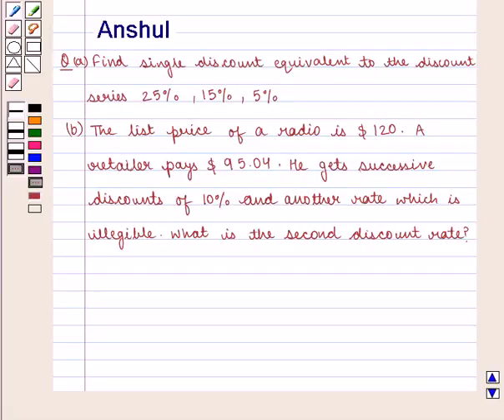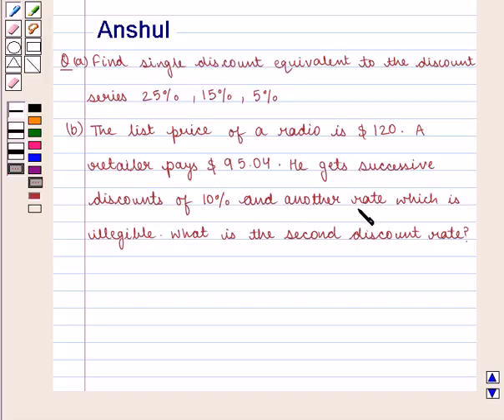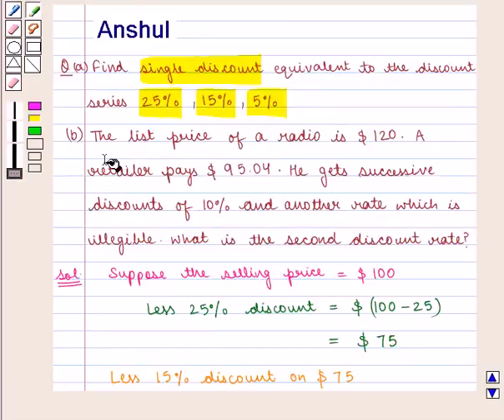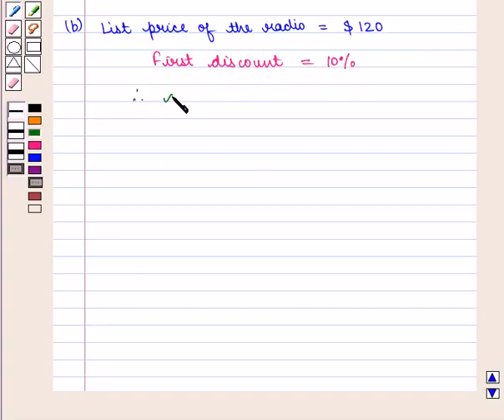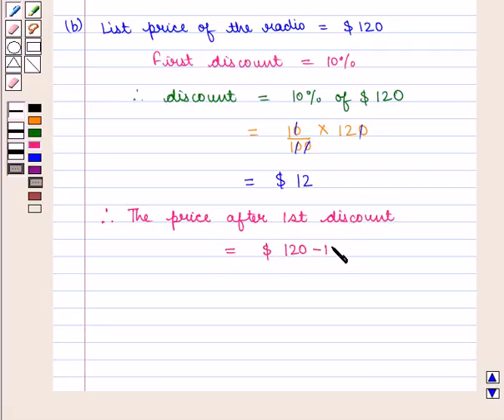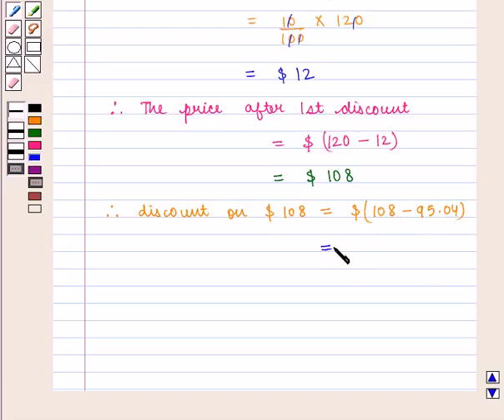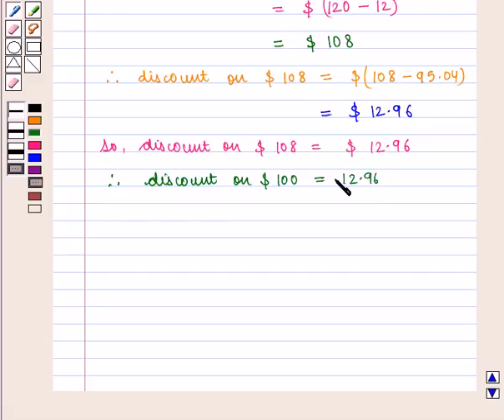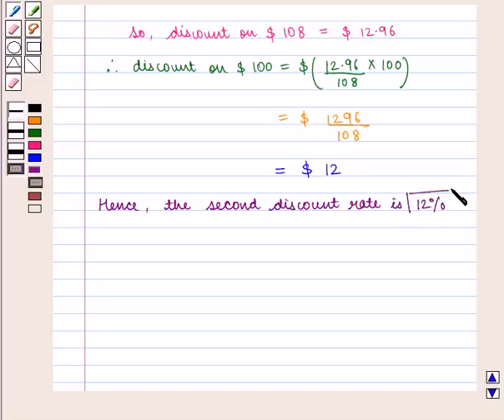Maths XII ICSE 29 SE2